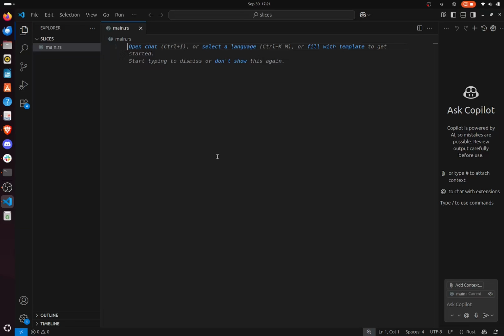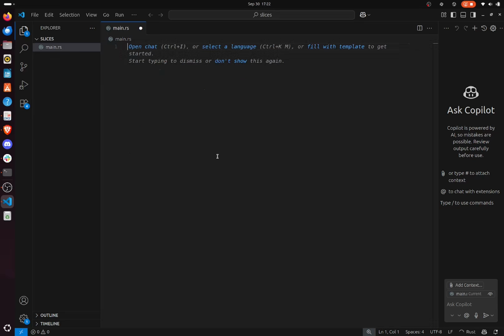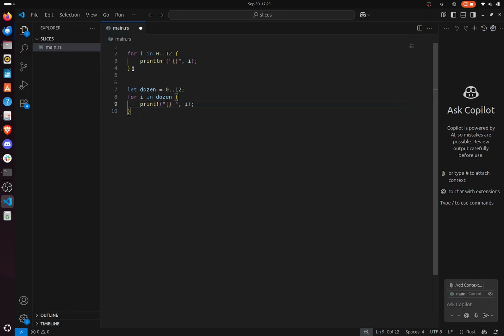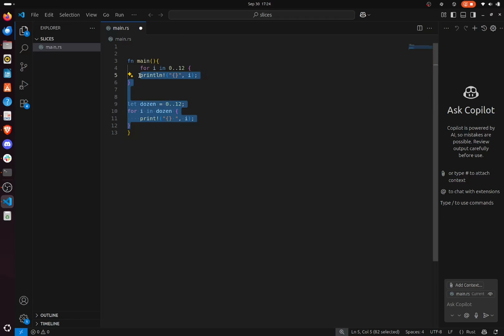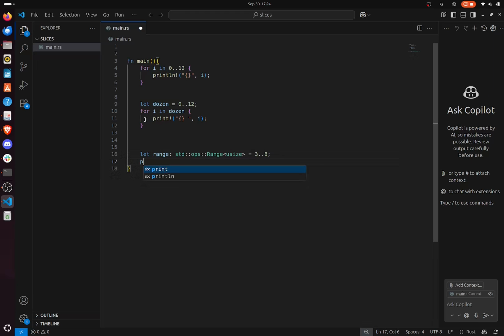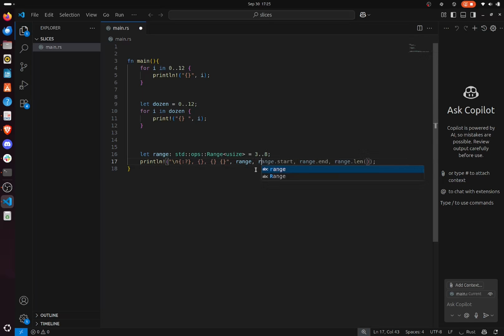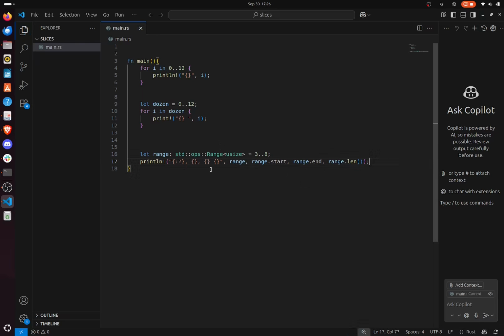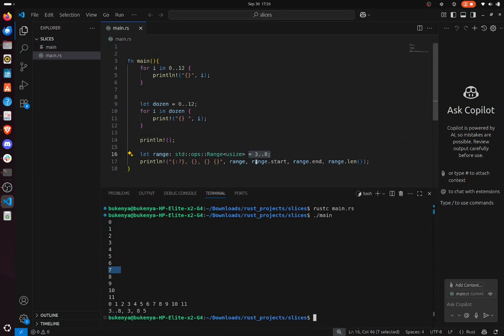Ranges and Slices in Rust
How to use closed ranges and open-ended ranges